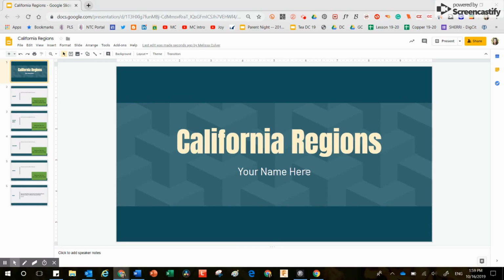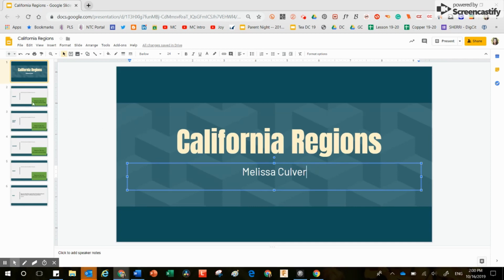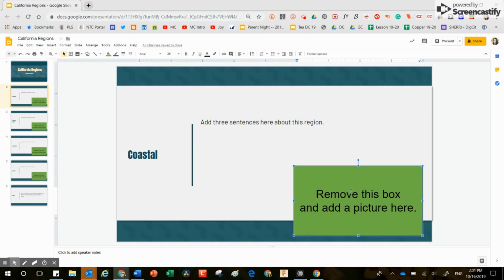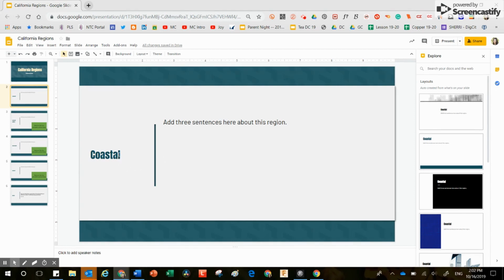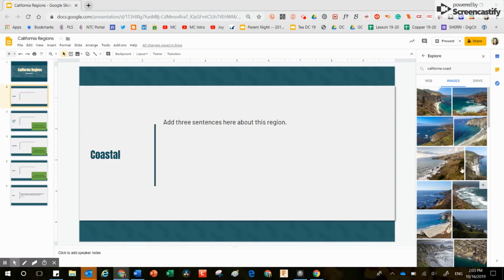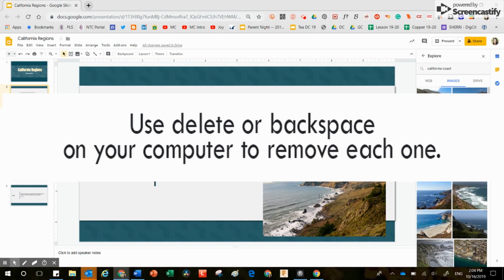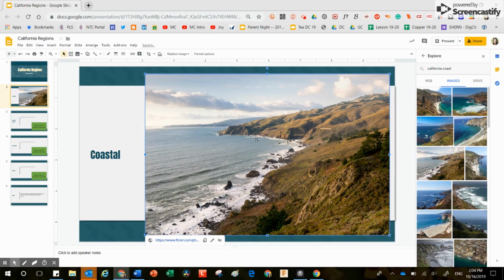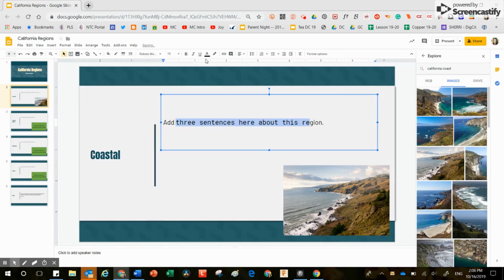Google Slides - Intro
The purpose of this video is to show my students how to navigate the early details of a Google Slide presentation. If a child was absent for this lesson, this video is perfect for them. Or, for any of my EL students who need repetition and slow vocabulary absorportion, this is great for their learning strategies.

You can certainly use this for any Google Slide presentation. These early strategies apply to any slide deck.